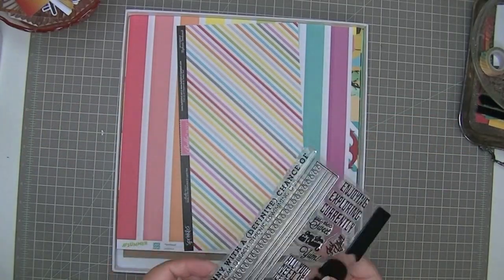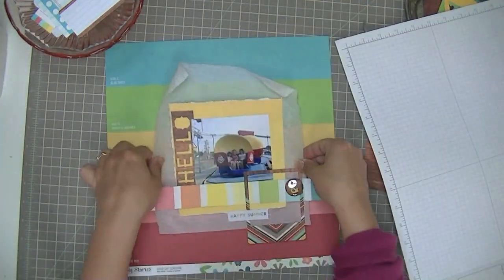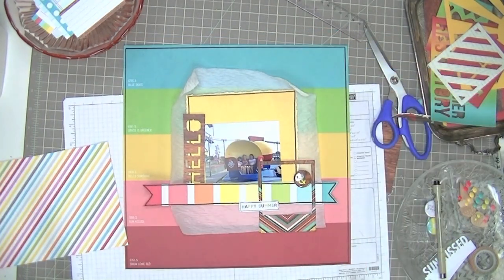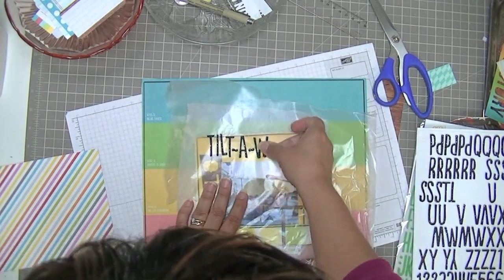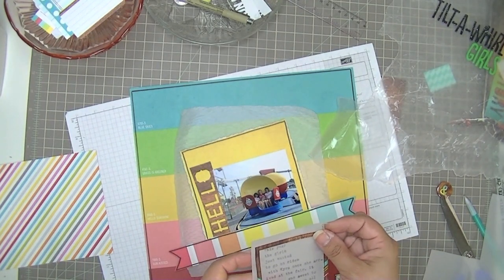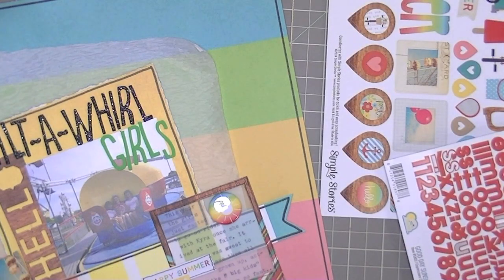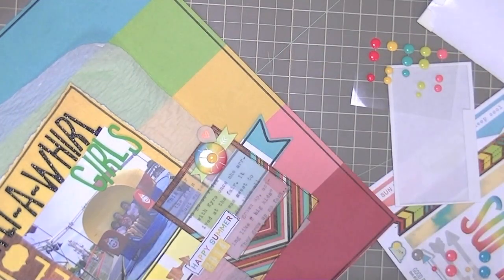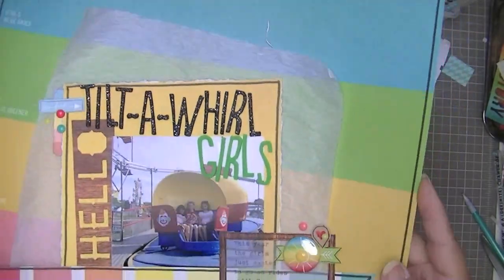Scrapbooking Process: Tilt-a-Whirl Girls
This is a layout I created using the Scraptastic Summer Nights kit and add on. (July 2014).

Layout took 1 hour, 16 minutes to complete and used a 4X4 inch photo.